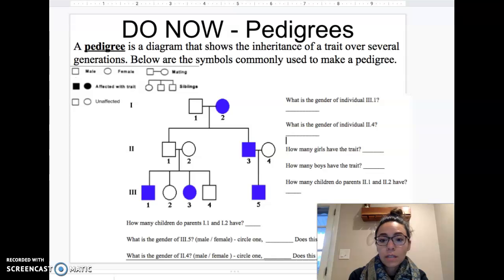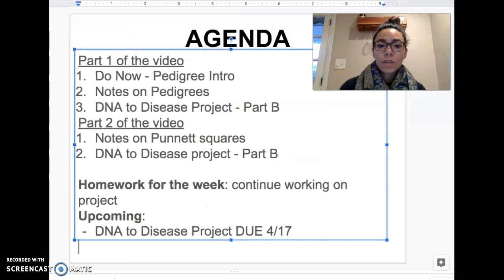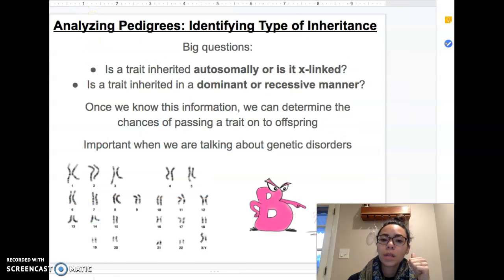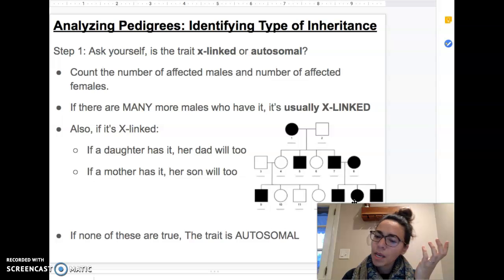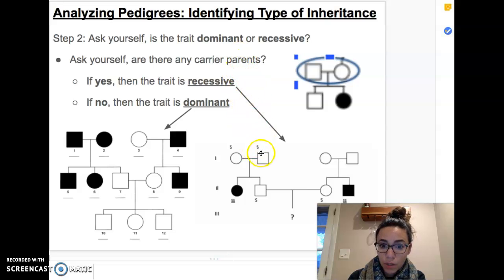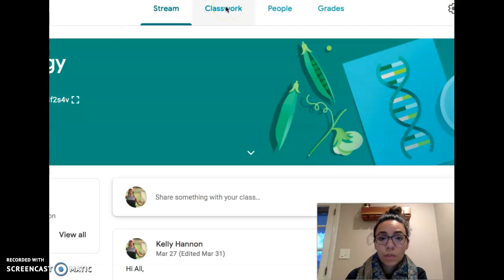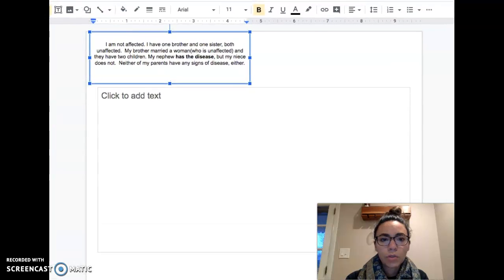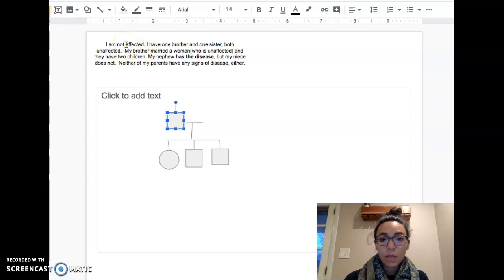Creating/reading Pedigrees (hannon)